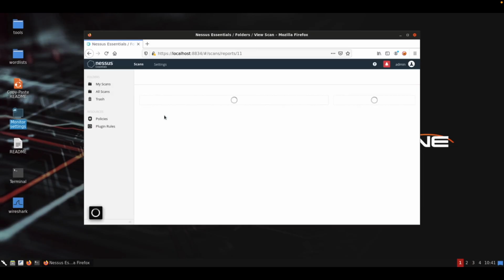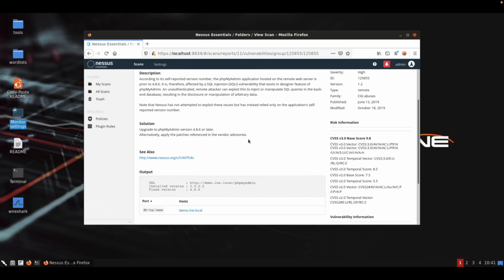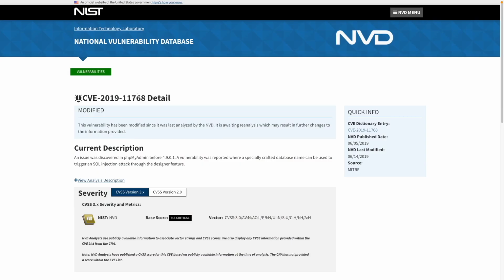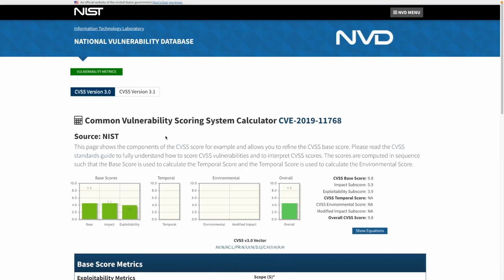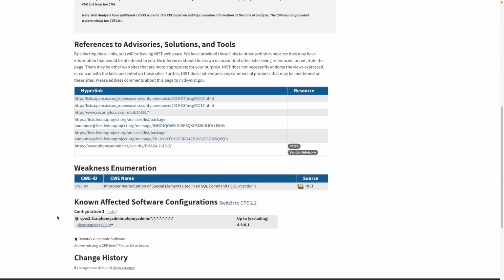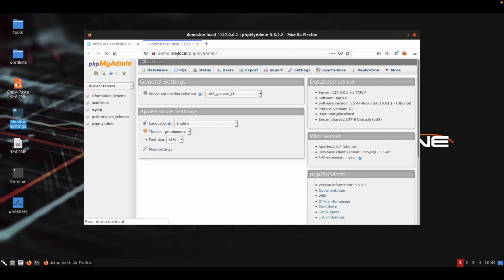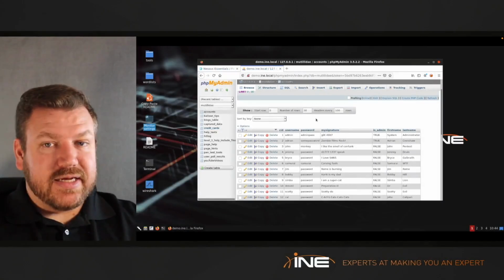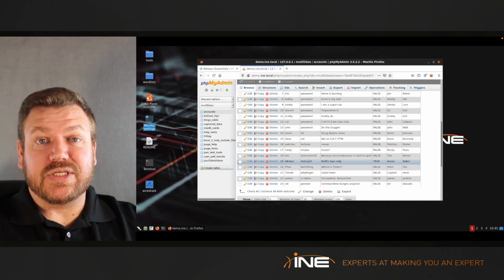eJPTv2 - Vulnerability Assessment - LAB1 - Nessus Lab